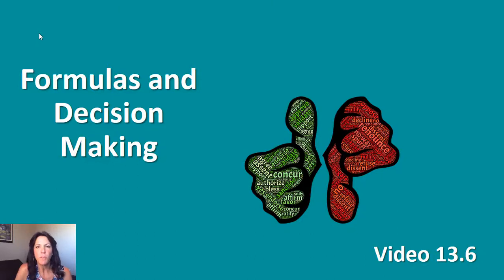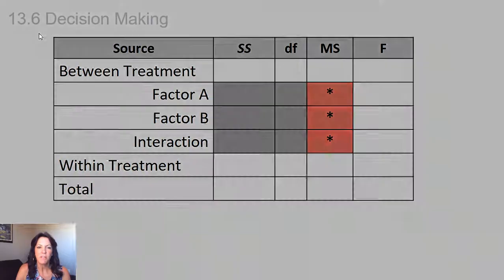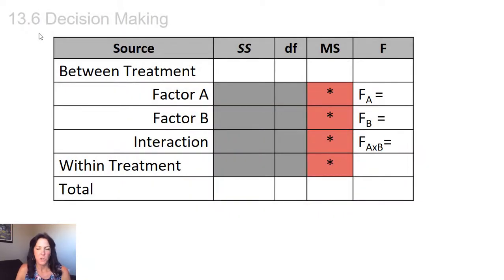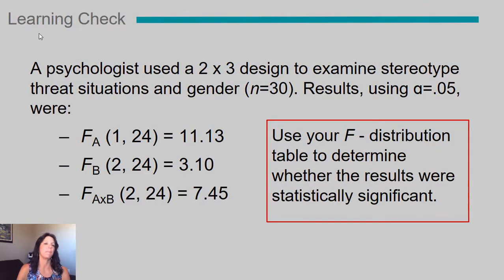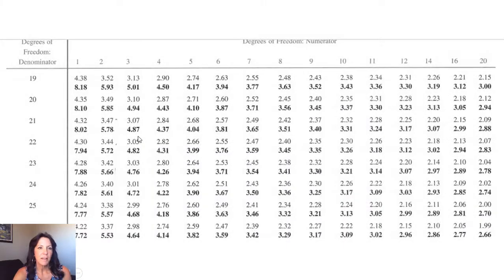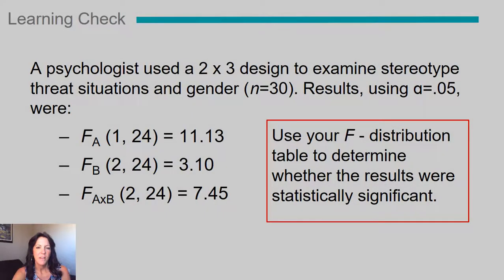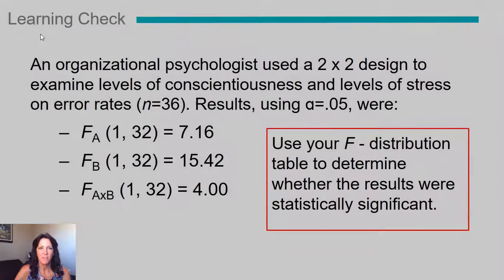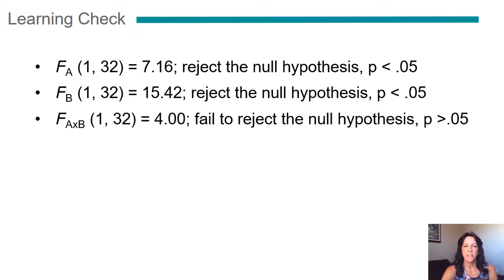PSY 230 Video 13.6: Formulas and Decision Making